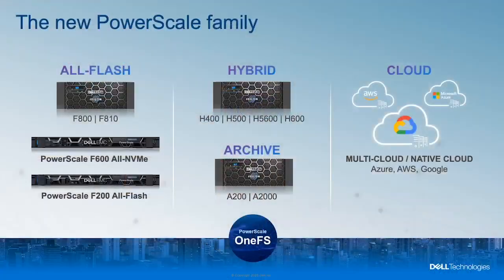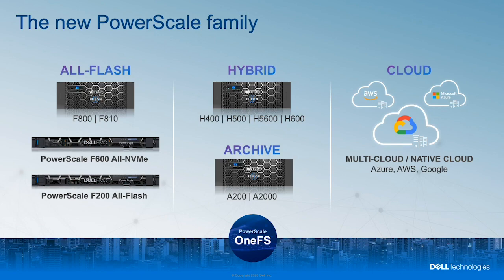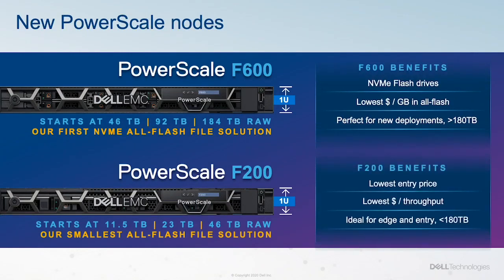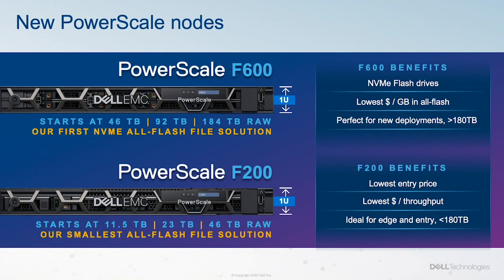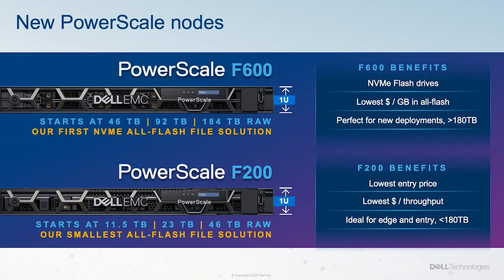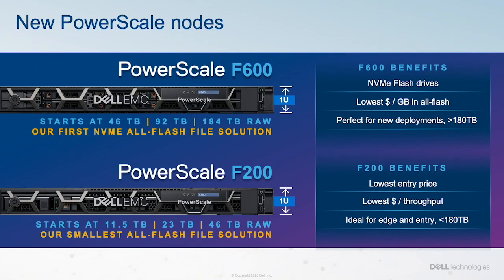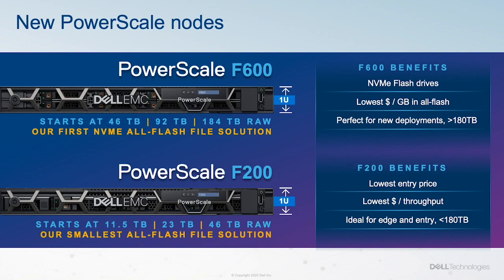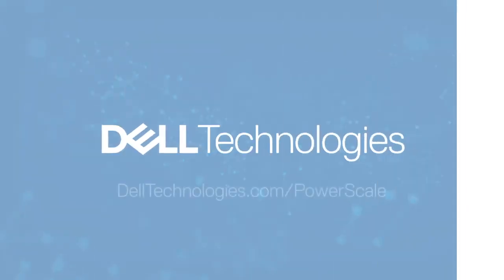PowerScale: Hardware Overview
Product Management Consultant, Patrick Lynch discusses the family of PowerScale nodes and their unique benefits.